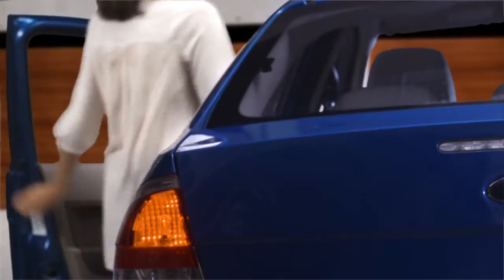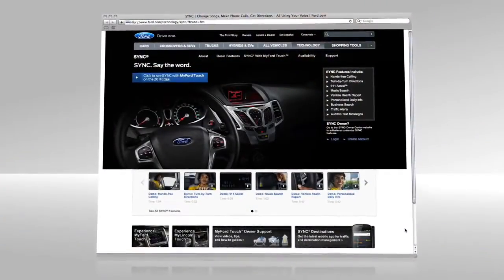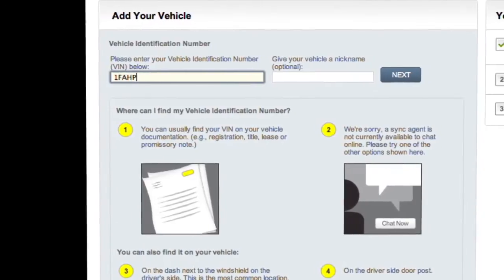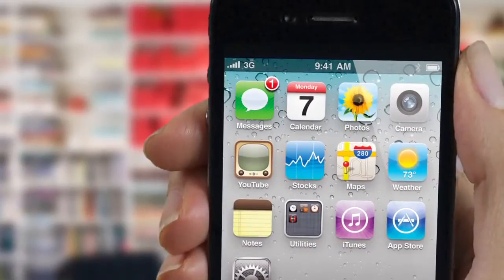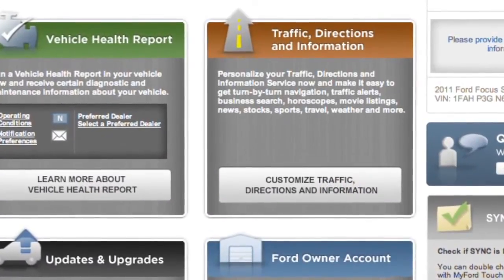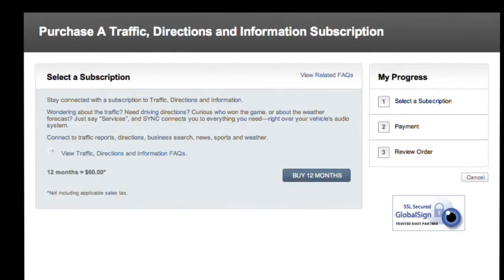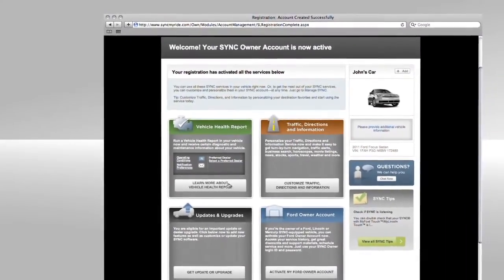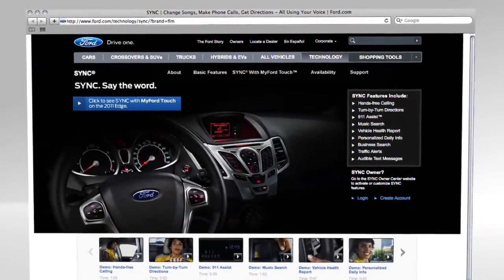Ford SYNC® Registration and Activation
Ford SYNC Registration and Activation! How to register and activate your onboard SYNC Bluetooth Connectivity in your Ford Vehicle!